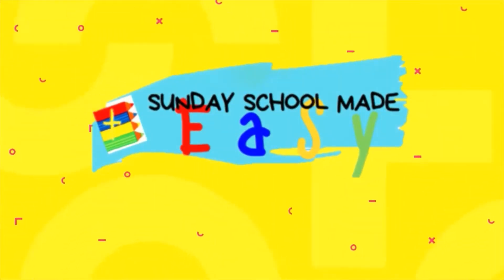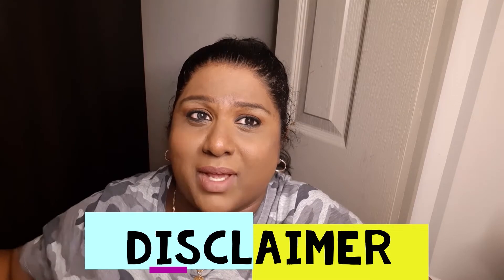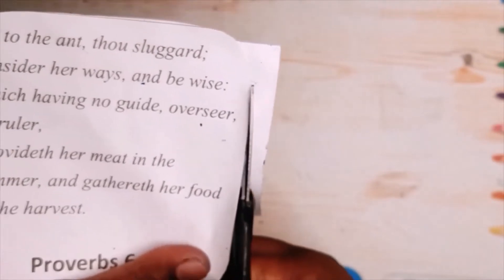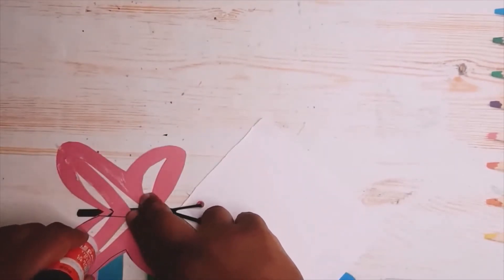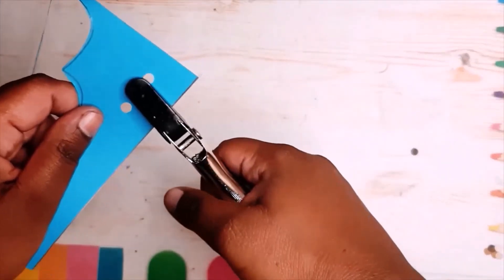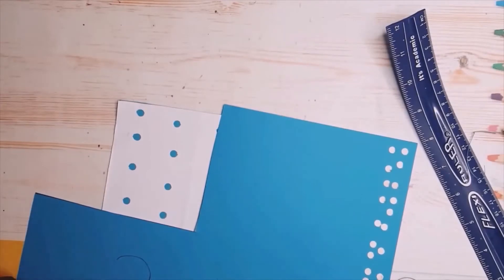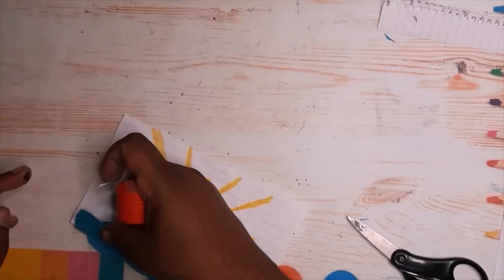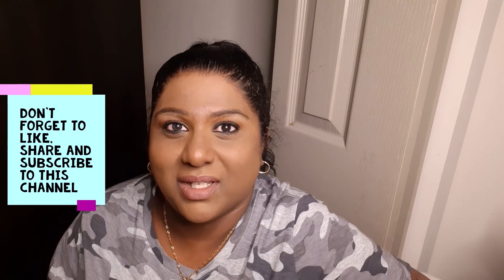Bible verse craft | Bible verse challenge | Memory verse crafts | Sunday school made easy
Bible verse challenge printable

Thanks for checking out this channel
Start children off on the way they should go, and even
when they are old they will not turn from it.
Proverbs 22:6
Our channel focuses on providing high engagement and low preparation resources and activates to make it fun for the teacher and students.  It's all about Sunday school made easy and simple. In this channel I do Sunday school teaching training videos, book or resource review videos, crafts (no paint), animations that can help as a teaching resource,

Let’s connect:
2nd channel “His unfailing love” Audio bible devotions in both Hindi and English for your daily life